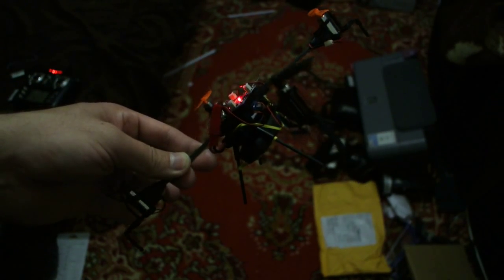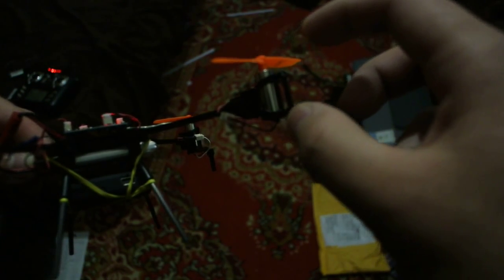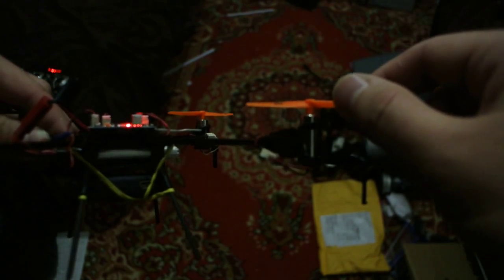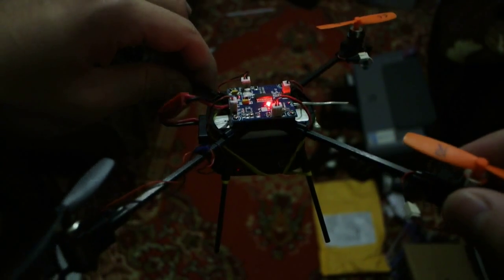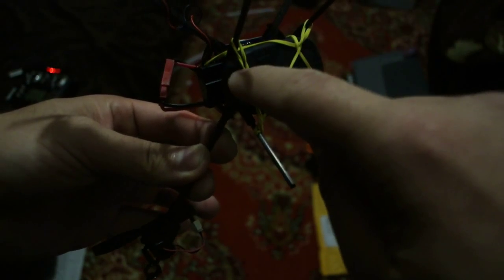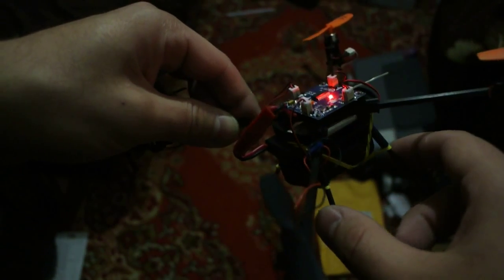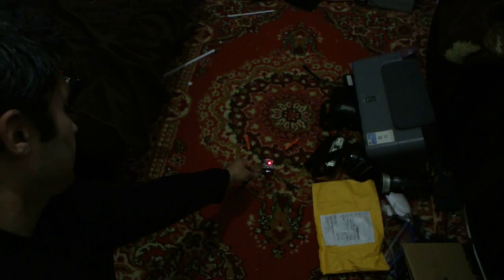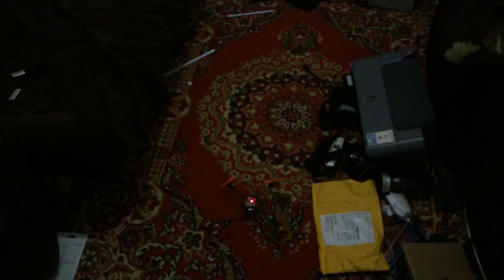turn v929 gearless. frankenquad hybrid of v939 props, v929 board, v959 frame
I attached 808 camera to show that this setup can lift it, I need to find a way to attach board of 808 on this. it flies ok with it but I can hear that motors spin faster then without so flight time should be reduced. I read that gears are what gives power to v929 but I think it's rediculous. when we remove gears we remove metal bearings, some plastic, weight of v939 props is much smaller then v929 so we have much lighter quad. plus we don't have pinion-gear friction which becomes more when gears are wear out or damaged. v929 is right for this because it is "manual" unlike v959 which is too automated. The problem is that v959 is programmed for it's setup and it can't handle change like bigger props or gearless. what I experienced with v959 board when attached gearless motors is that all reactions were too strong so gearless v939 props give more thrust then geared v959. v929 is closer and in 20% gearless it behaves similar to 60% geared